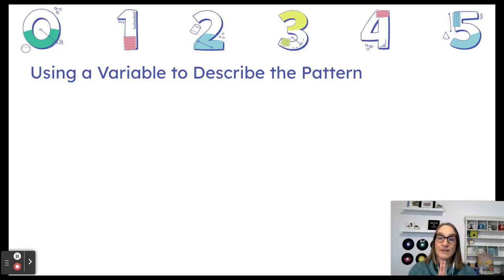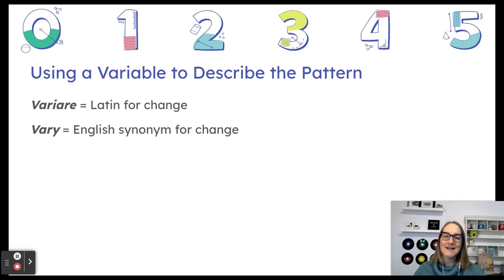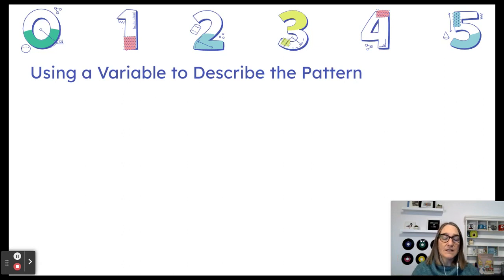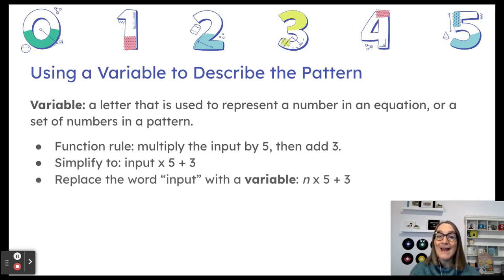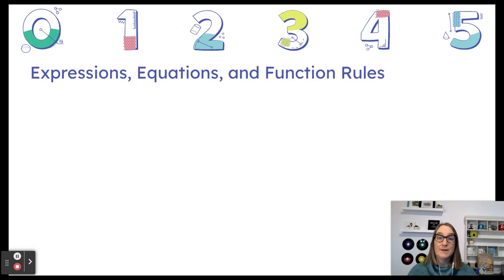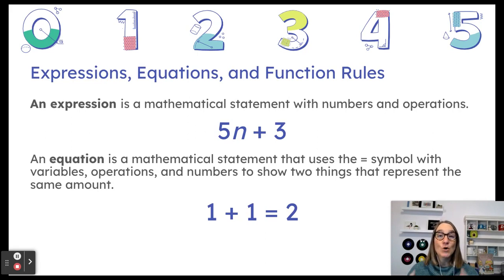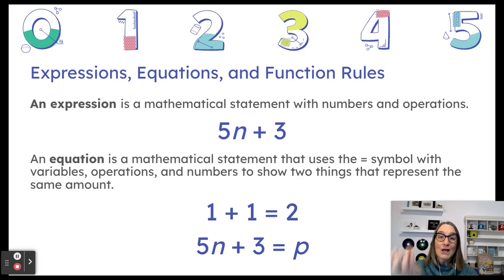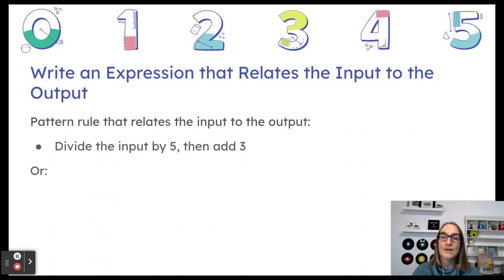Using Variables to Describe Patterns Part 2